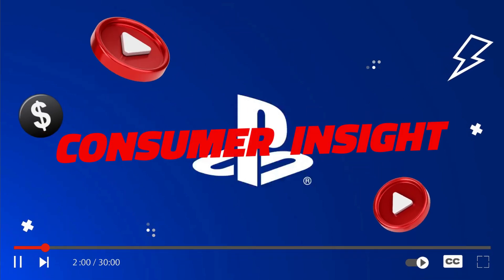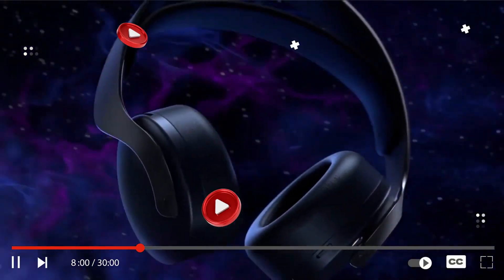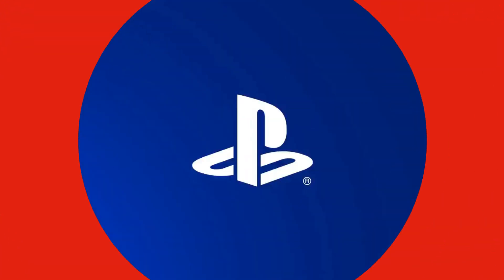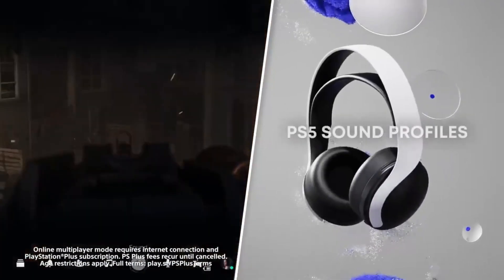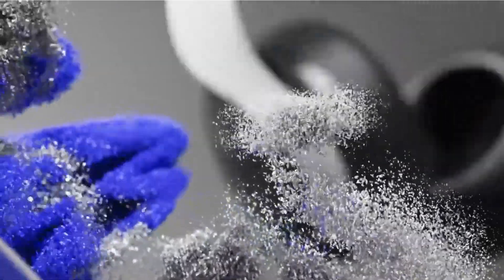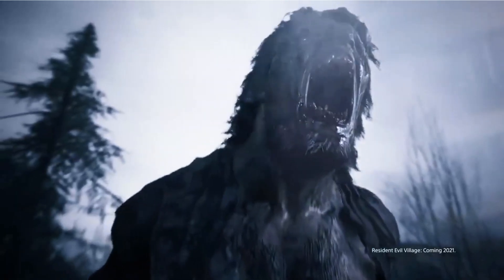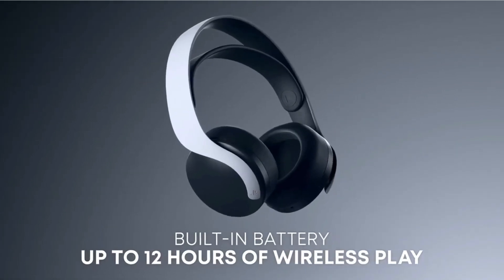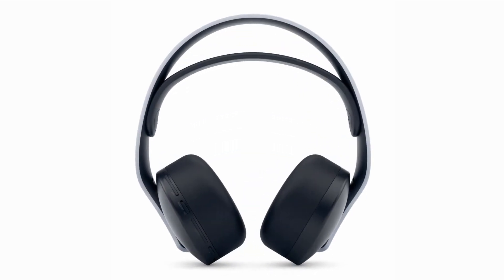Sony Pulse 3D™Wireless HEADSET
Support our journeyto1000subscribers
🎧🚀 Embark on an audio revolution with the PULSE 3D™ Wireless Headset, a gateway to unparalleled gaming and entertainment experiences! 🎮 Immerse yourself in lifelike 3D audio 🎶, where every explosion 💥, every footstep 👣, and every whisper 🤫 comes alive with astonishing clarity and depth.

FOLLOW THIS LINK ;[. 🛒🎧 Don't miss out on the fun - Grab yours now and get ready to game in style!
 FEATURES :
* No more tangled wires 🚫🔗 - embrace wireless freedom 📶
* Noise-canceling microphone 🎤 for crystal-clear communication.
* Pulse 3D Wireless Headset PS5, PS4 and PC compatible.

Experience the thrill of seamless connectivity and dive into an entirely new world of immersive soundscapes 🌌. Whether you're a hardcore gamer seeking a competitive edge or an entertainment enthusiast craving unmatched audio quality, the PULSE 3D™ is your ultimate companion. From intense multiplayer battles 🔫🎯 to your favorite music tracks 🎵🎶, this headset effortlessly adapts to cater to all your auditory desires. Upgrade your audio journey now and unleash the future of gaming and entertainment with the PULSE 3D™ Wireless Headset. The revolution awaits – are you in? 🤩💫